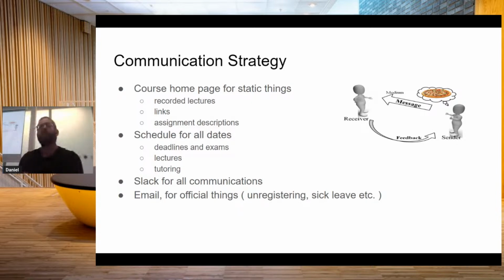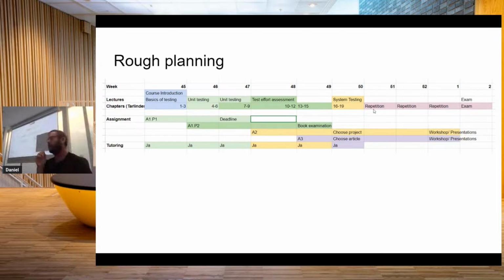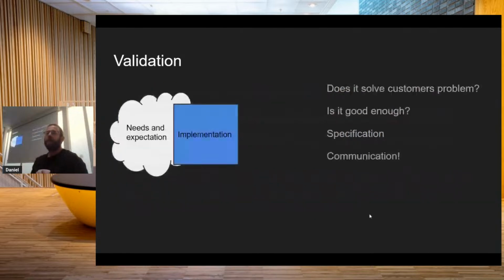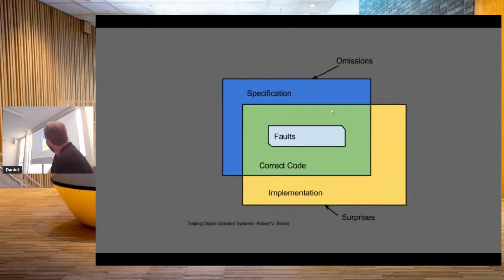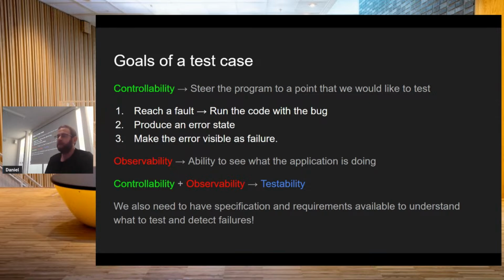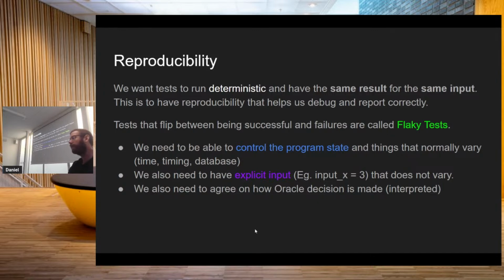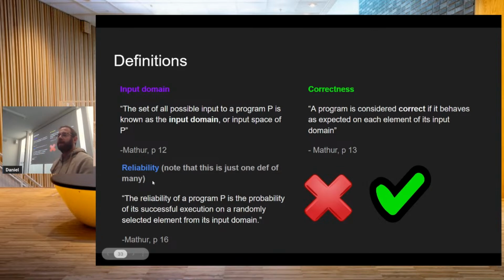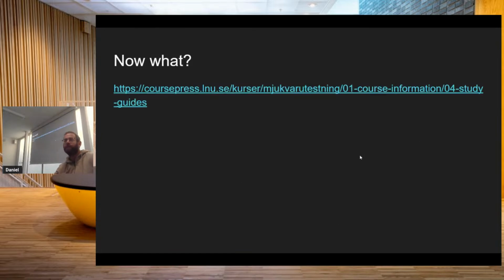1dv609 Course intro and basics of testing